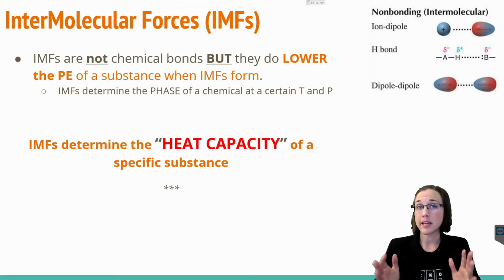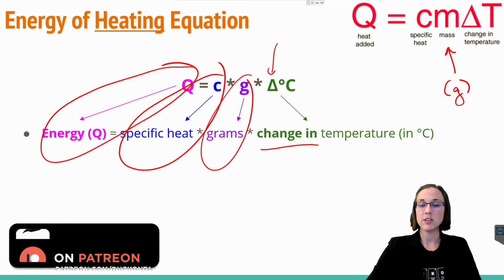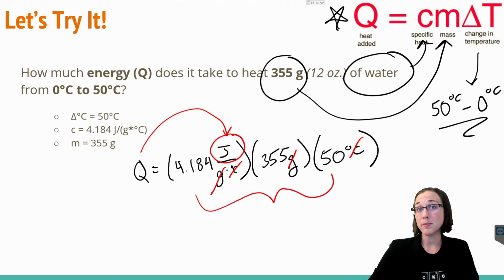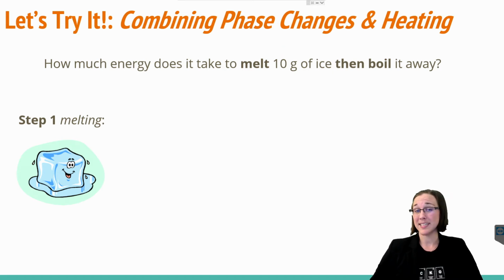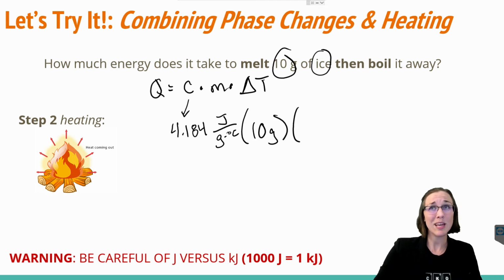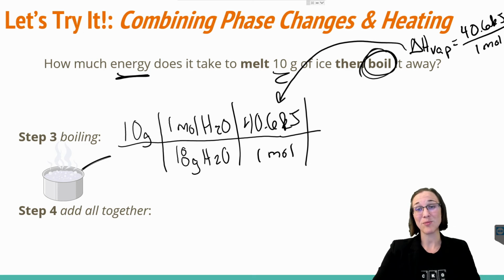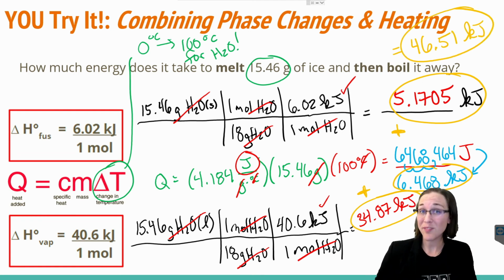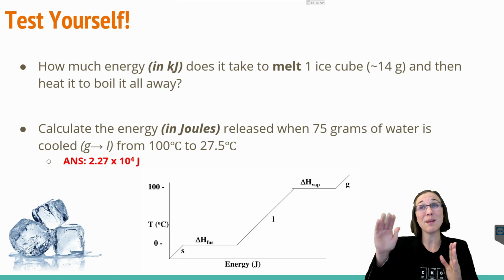Calculating Energy to Boil Away Ice (91)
Heat capacity is determined by intermolecular forces. Each chemical substance (and all of its various states – solid, liquid, or gas) has a different heat capacity! If we use the heat capacity for liquid water (4.184 J/g*C), we can calculate for the energy (using the energy of heating equation: Q = cmT) required to heat a certain mass of water from a change in temperature.

BUT what if we needed to determine how much energy is takes to melt 10 grams of ice and then boil it all away? Not only would the energy of heating equation be necessary, but also the deltaH fusion and deltaH vaporization values! First, solve for melting by using the Hfus, then calculate for heating (Q), and finally, solve for the boiling part by using the Hvap. Adding all 3 values together will give us the total energy required to melt, heat, and completely boil away 10 grams of water!

0:00 - 1:05  Intermolecular Forces (IMFs) and Heat Capacity
1:05 - 1:44 Specific Heat
1:44 - 2:42 Energy of Heating Equation (Q=cmT)
2:42 - 4:03 Example 1 - Energy to Heat Water When Frozen (Step by Step)
4:03 - 4:37 Problem 2 - Energy (Q) to Heat Water From 20C to 80C? (Test Yourself)
4:37 - 9:47 Example 3 - Energy to Melt Ice and Boil it Away? (Step by Step)
9:47 - 11:17 Problem 4 - Energy to Melt Ice and Boil it Away? (Test Yourself)
11:17 - 11:33 Test Yourself
11:33 Summary